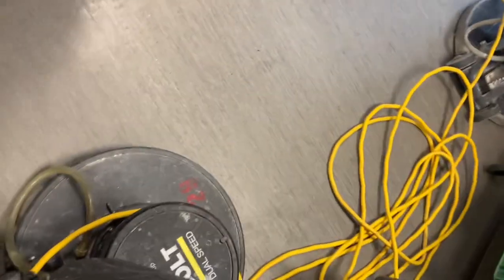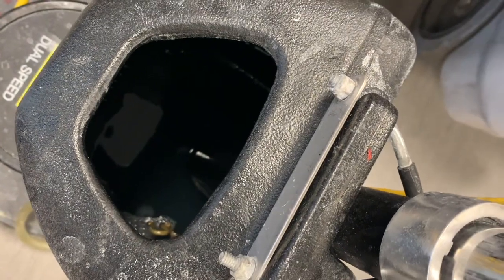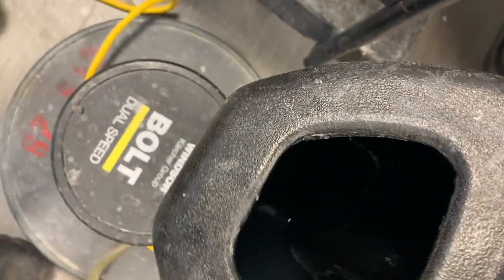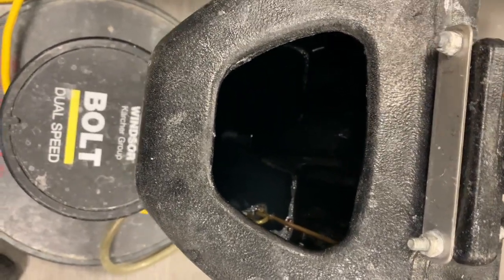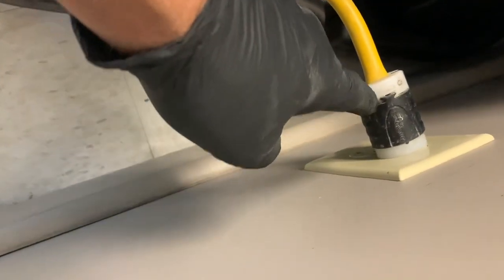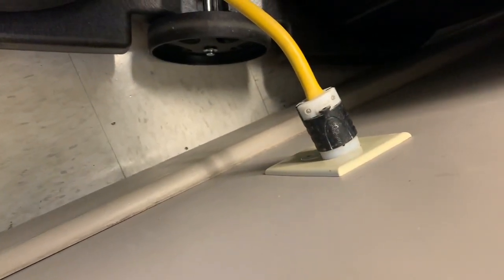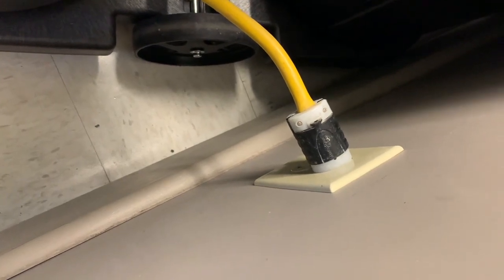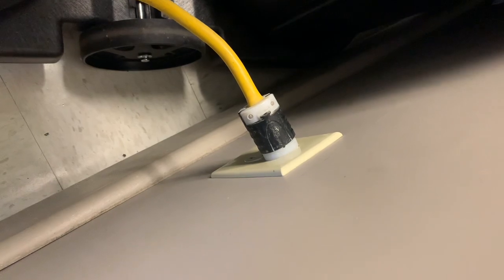147449400/Win Bolt Floor Machine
No Power